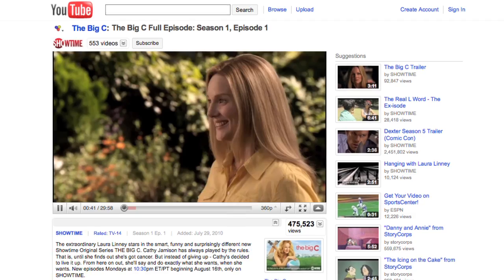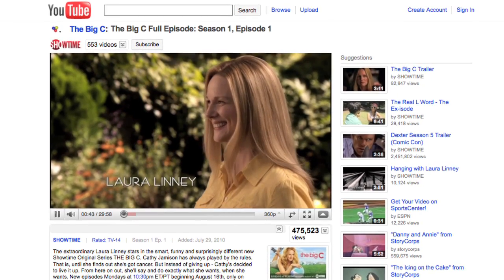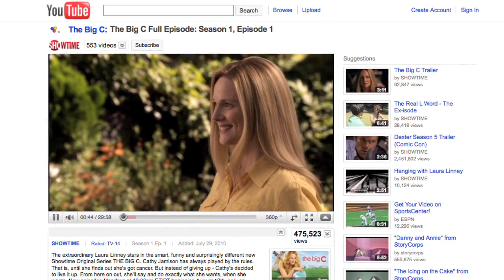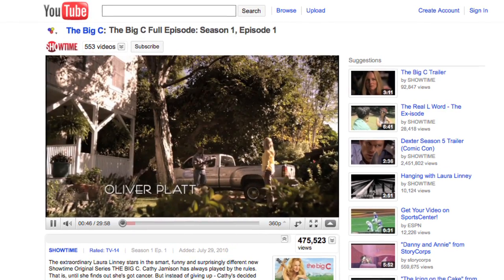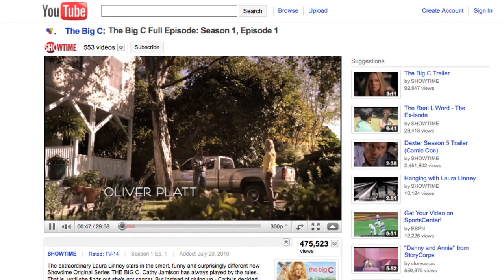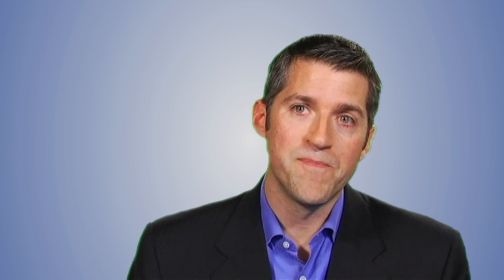Google as a "TV Guide" -- Powering Consumption of Television Programming Through Search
Google is playing an increasing important role as a paid media platform for entertainment companies seeking bigger viewerships and cable subscriptions, says Dan Taylor who heads East Coast Media and Entertainment for Google.

Recently, as part of promotional deal with Showtime, Google's YouTube streamed the first episode of "The Big C."

In this interview, Taylor explains how Google works with television networks through search, display and various promotions.

For consumers, Google is becoming a more useful "guide" by including air times for shows and other information, he explains.

Andy Plesser

Production Note:  Many thanks to our friends at Livestream who have welcomed us to their snazzy Manhattan studio to record this and other segments for Beet.TV